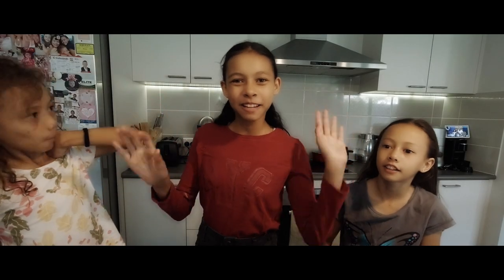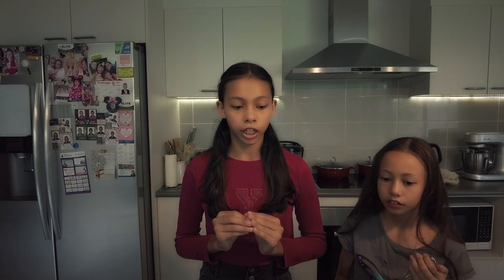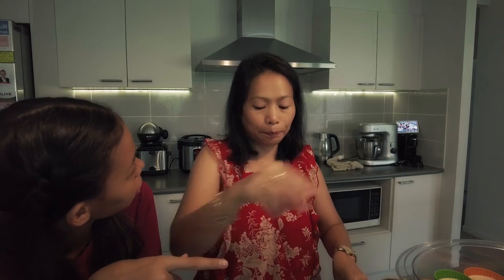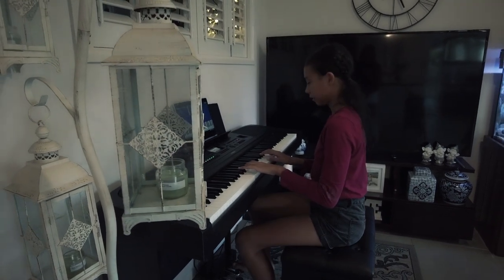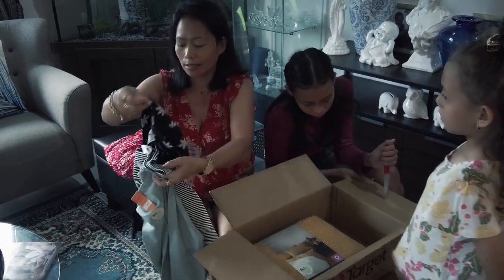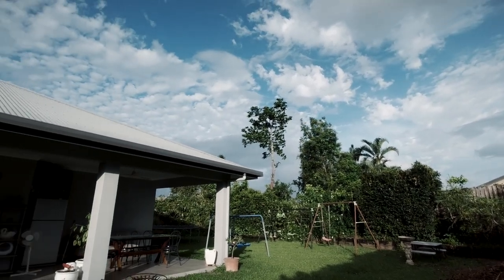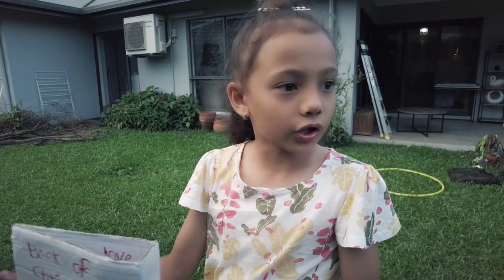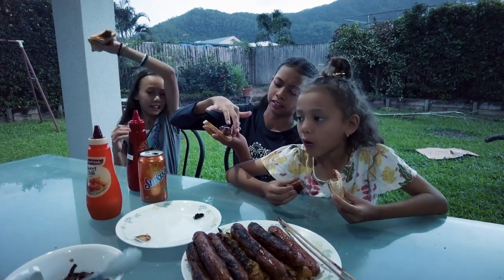The Stones Life - Making Puto Cheese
The kids decide to make Puto cheese cupcakes with a little help from Mummy before she opens a couple of boxes of clothes. We finish the afternoon off with a charcoal BBQ while looking forward to our upcoming camping trip at Mount Surprise.